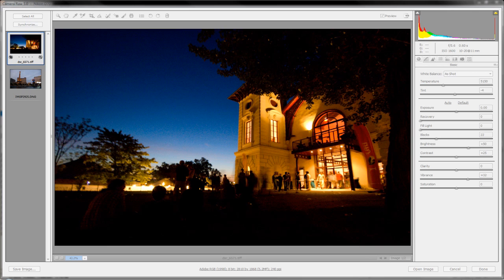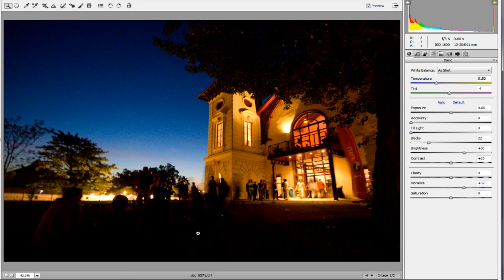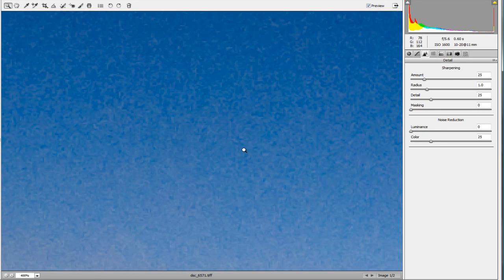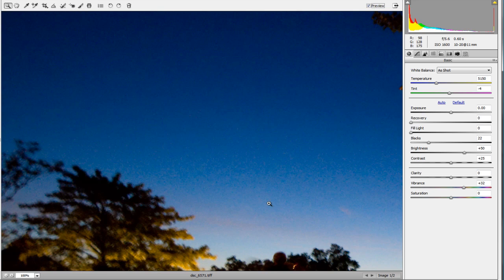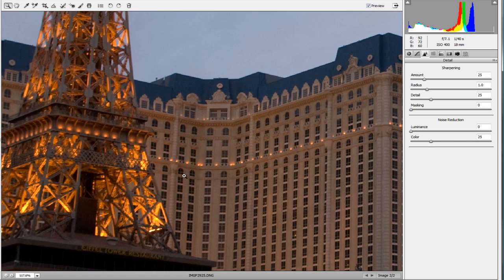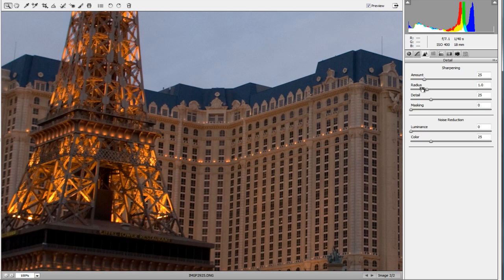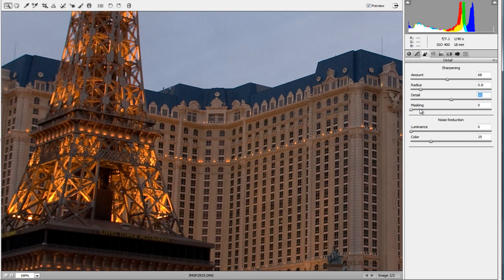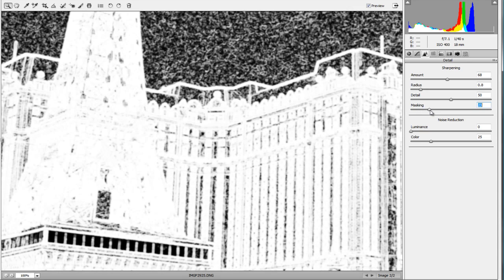Adobe Camera RAW for Beginners: The Detail Tool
In this video tutorial we will look at the Detail tool and put it to work.